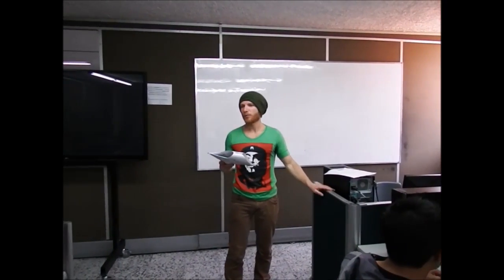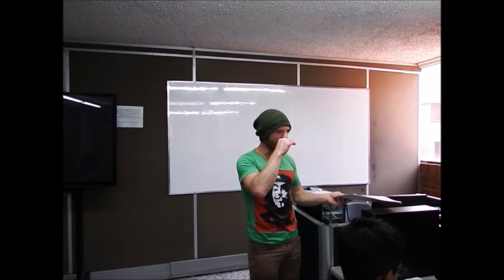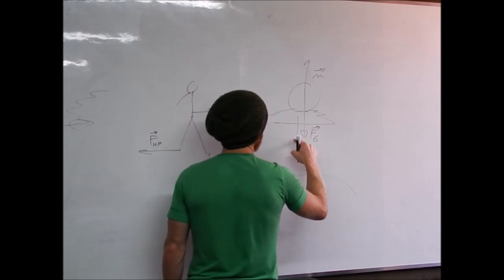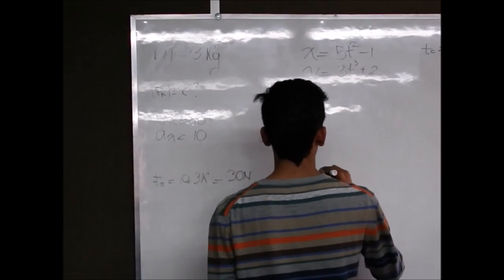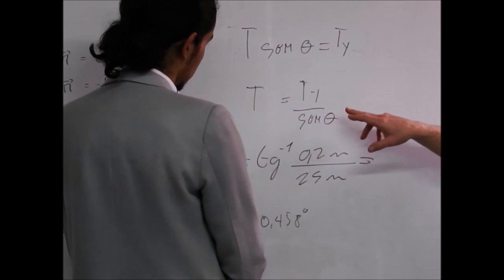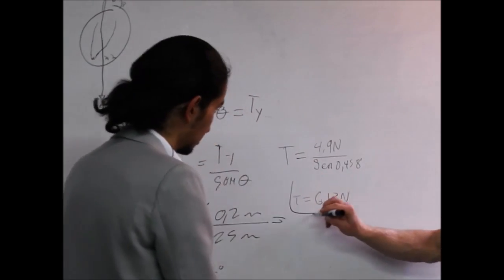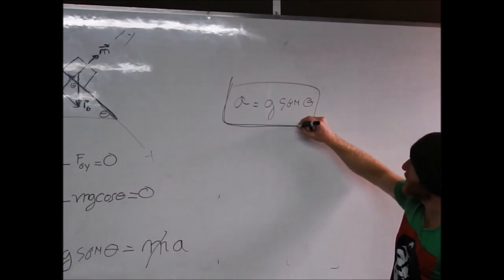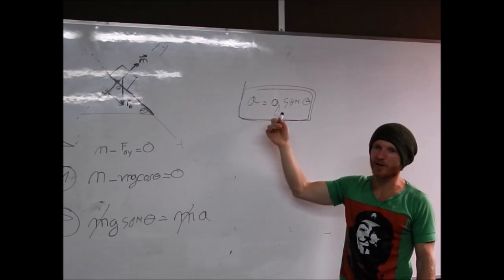Física Mecánica - Clase 15 - Ejercicios Sobre las Leyes de Newton Parte 1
Curso completo virtual en español de Física Mecánica Newtoniana dictado por el docente Marco Regalia en la Universidad Distrital FJDC en Bogotá, Colombia. Contiene clases, ejercicios, laboratorios y seminarios grabados en el año 2015.